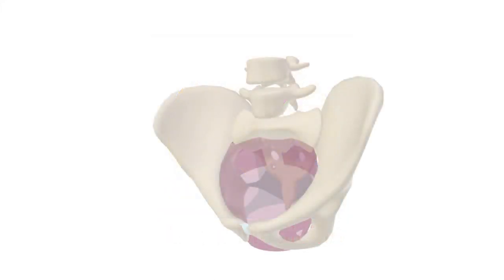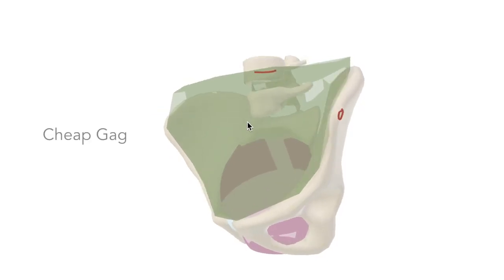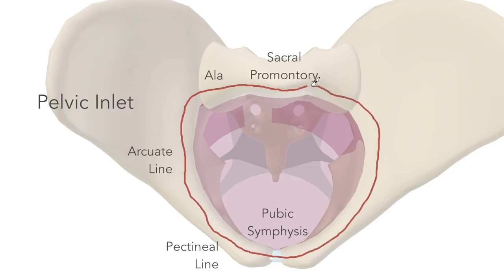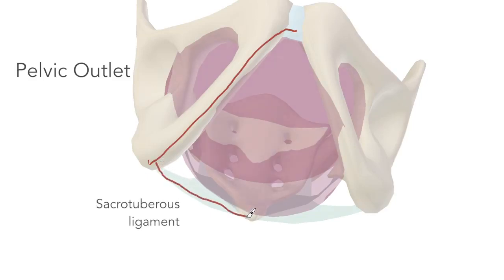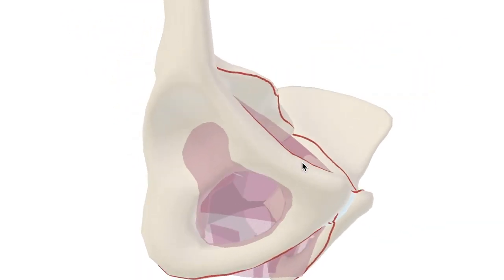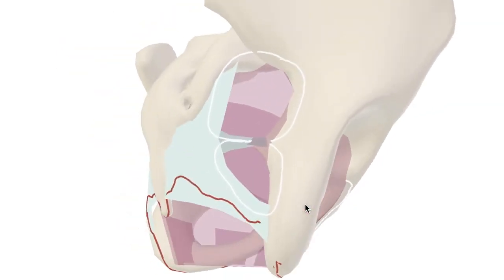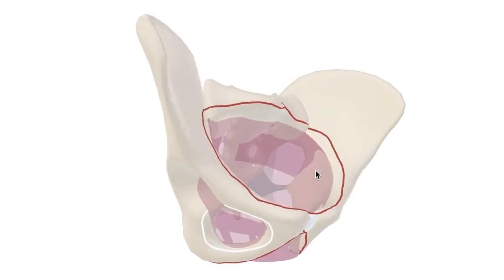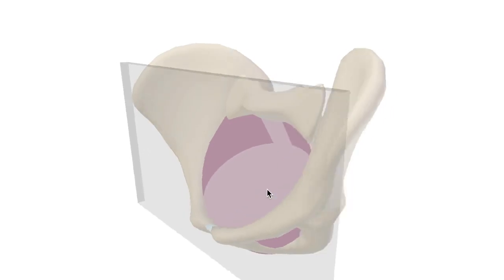pelvic inlet and outlet